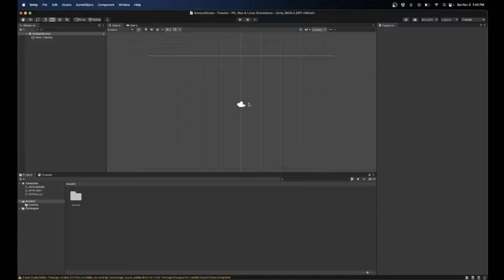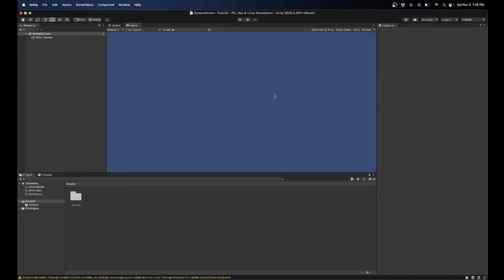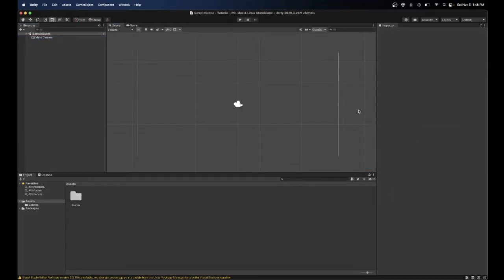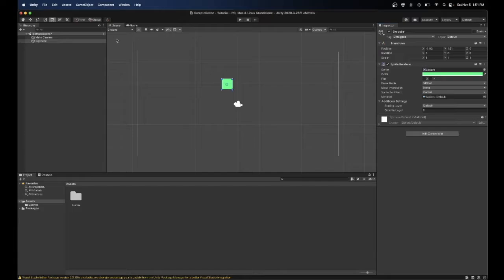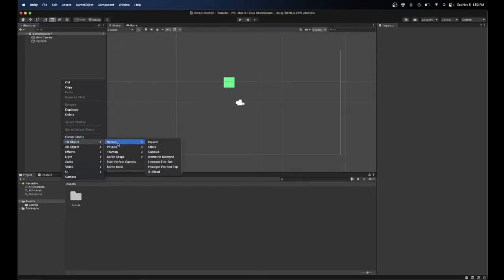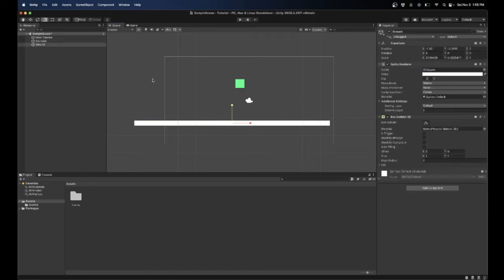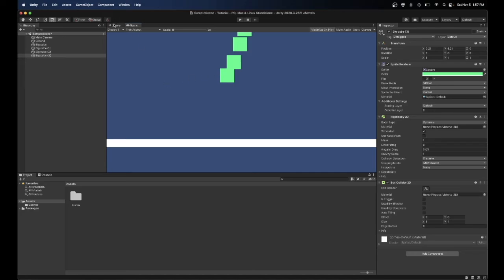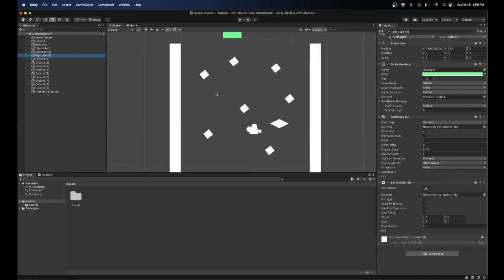How to Start Using Unity 1: Navigating Unity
In this tutorial you'll learn how to get around Unity and spawn and manipulate some basic shapes